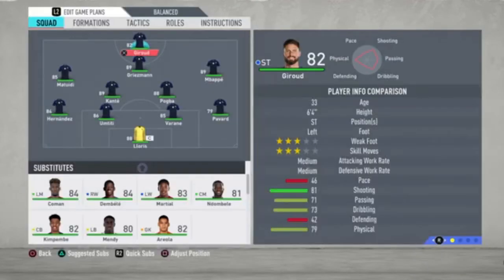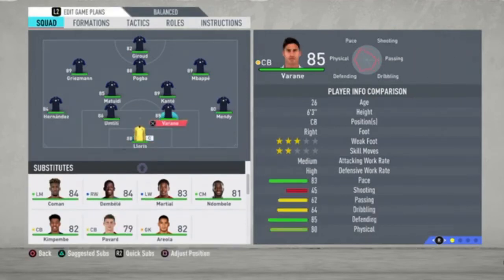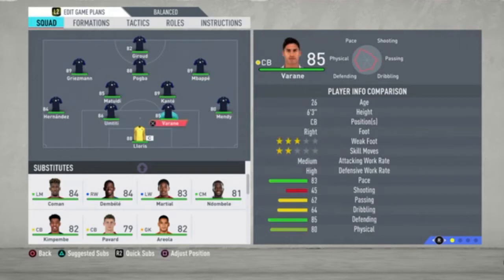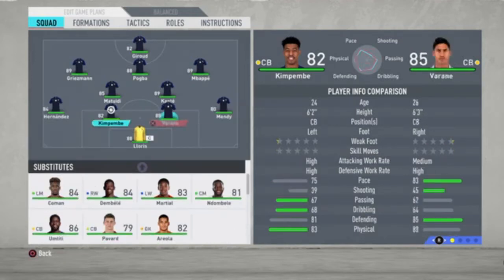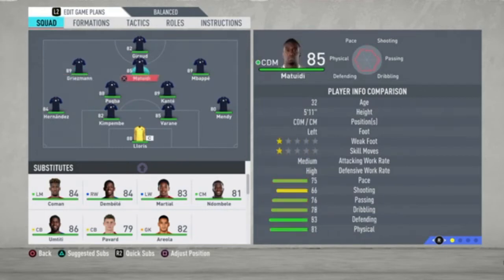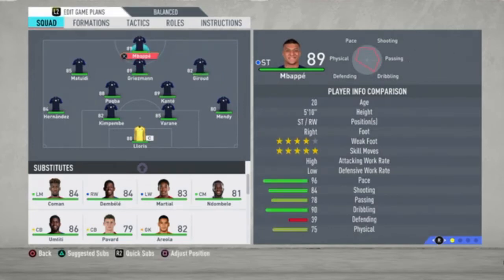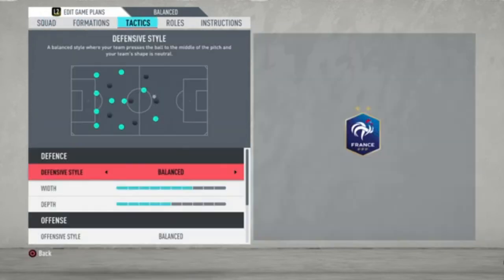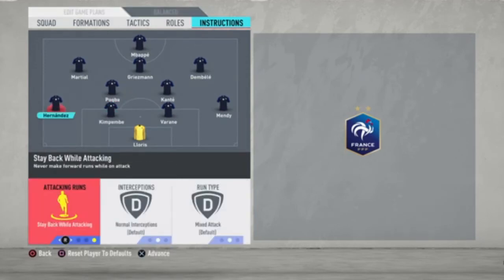FRANCE - BEST FORMATION, CUSTOM TACTICS & PLAYER INSTRUCTIONS! FIFA 20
My Equipment,

PS4 Console,

PS4 Camera

PS4 Controller (+free game),

PS4 Earpiece

FIFA 2O